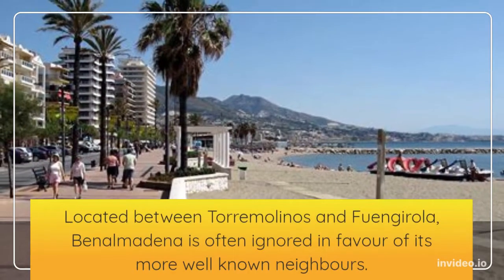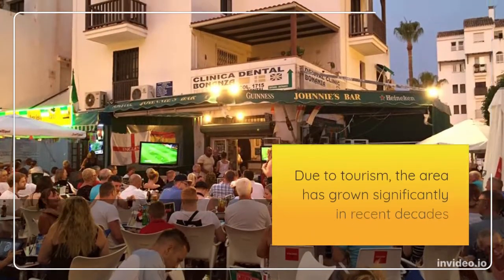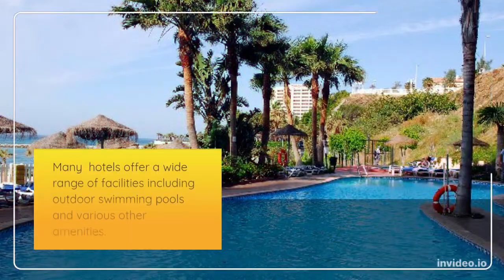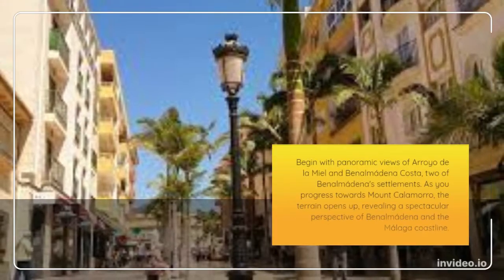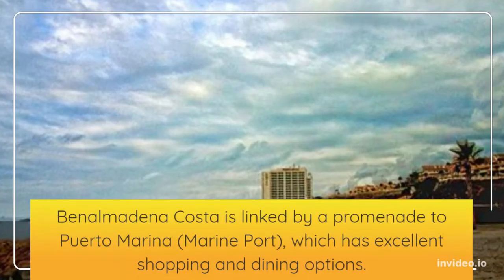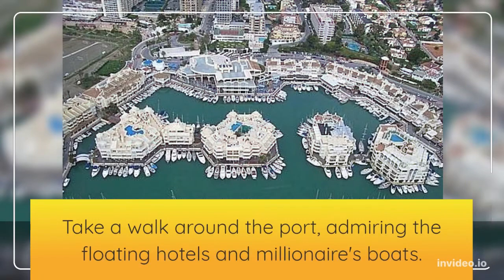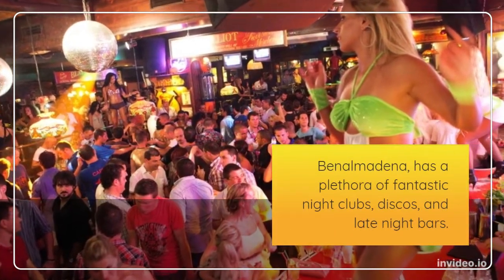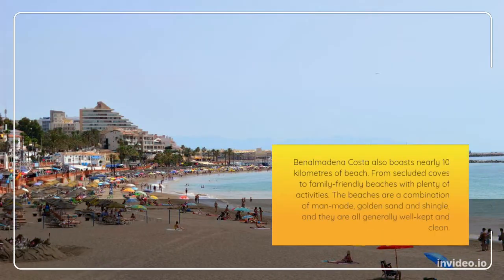Benalmadena, an ideal holiday destination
Benalmádena is a town in Andalusia in southern Spain, 12 km west of Málaga, on the Costa del Sol between Torremolinos and Fuengirola.

Benalmádena is rich in attractive beaches and interesting places like the Colomares Castle, the 33-metre-tall Buddhist Benalmádena Stupa, the largest Buddhist stupa in Europe, the Benalmádena Marina and the Benalmádena Cable Car.

Benalmádena covers an area of just over 27 km2 that extends from the summits of the Sierra de Mijas to the sea, falling in some places as a cliff. The territory is crossed from east to west on Highway A-7, which connects with the provincial capital and other centres of the Mediterranean coast.
With 61,383 inhabitants according to the INE census of 2010, Benalmádena is the eighth most populous municipality in the province and the third largest metropolitan area, behind Málaga and Torremolinos. The population is concentrated in three main centres: Benalmádena Pueblo, Arroyo de la Miel and Benalmádena Costa, although the high urban growth and demographic tends to unify the three cores.

Benalmádena has been inhabited since prehistoric times. Benalmádena experienced a remarkable development during the period of Muslim domination. Its development was paralyzed after joining the Crown of Castile in 1485 due to various natural disasters and the intensity of the activity of privateers in the area. The paper industry and vineyard cultivation reactivated the local economy during the 18th and 19th centuries.

In the early 21st century Benalmádena is one of the main tourist destinations on the Costa del Sol, with leisure facilities including an amusement park, two aquariums, a casino, a cable car and one of the largest marinas of Andalusia.